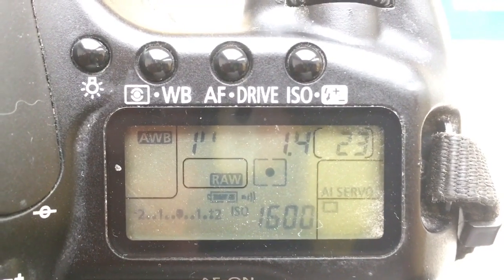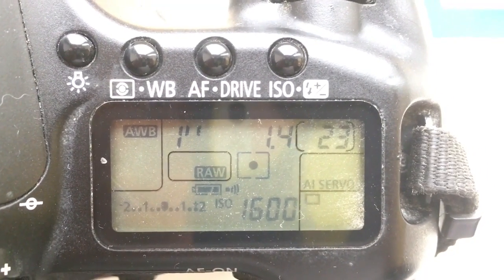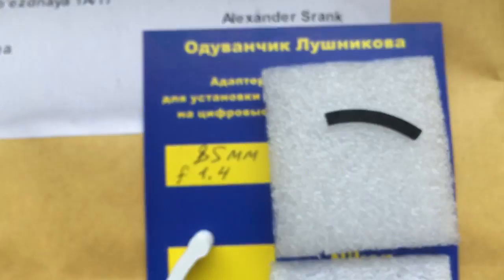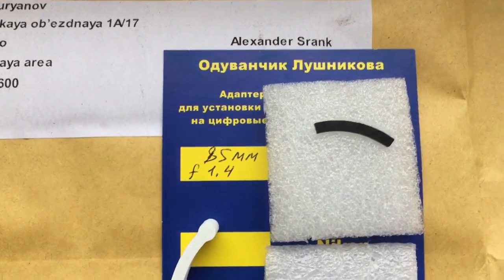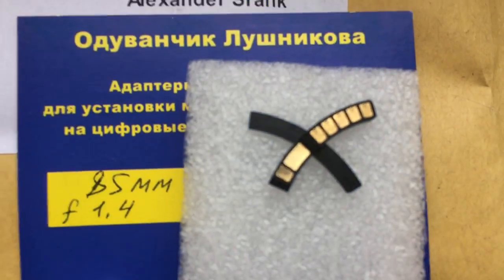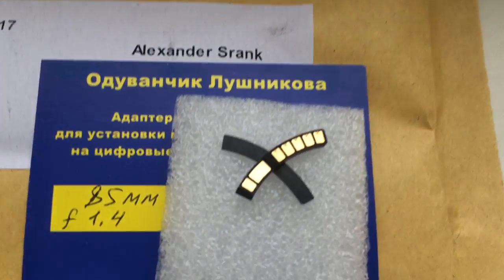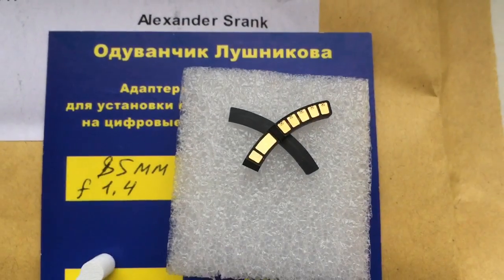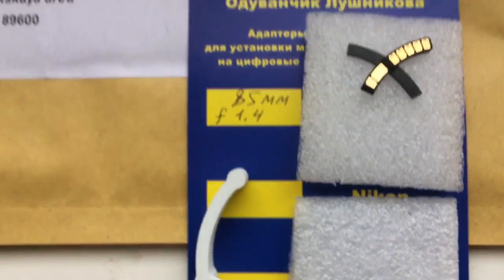For Alex.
Canon fandelion programned chip for 85mm/f1,4